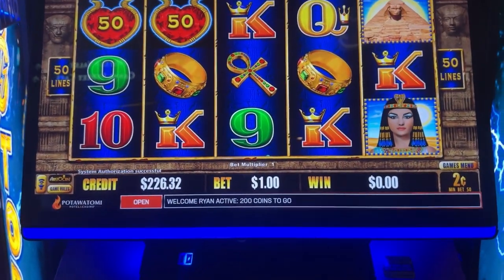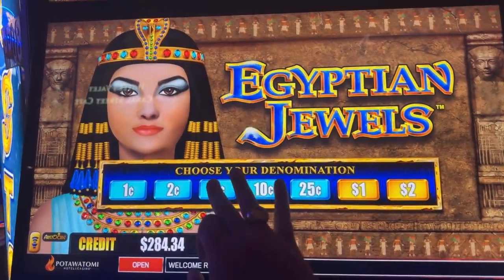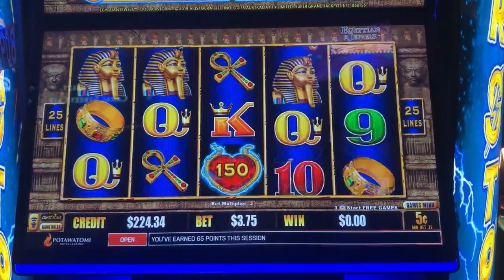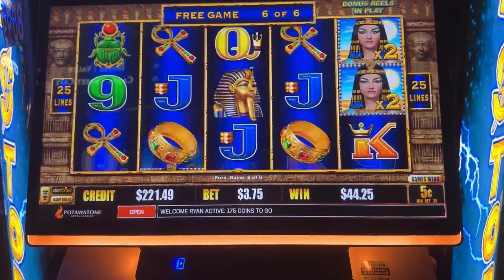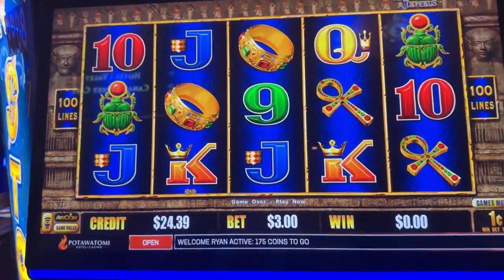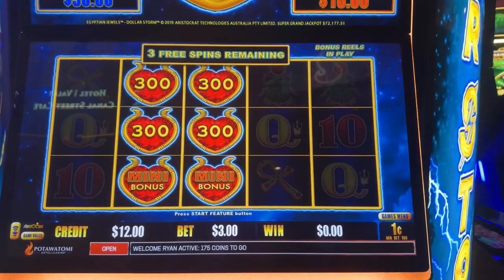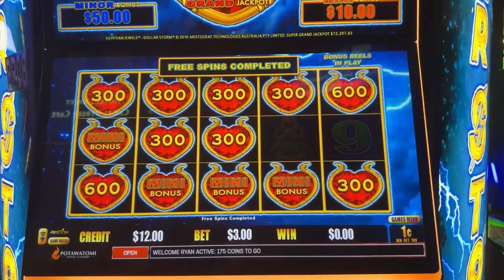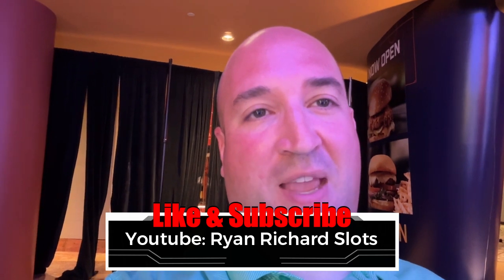Ryan Richard Slots "Dollar Storm Egyptian Riches" Slot Machine at Potawatomi Hotel & Casino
w/2 Free Spin Bonuses & 2 Coin Bonuses!!